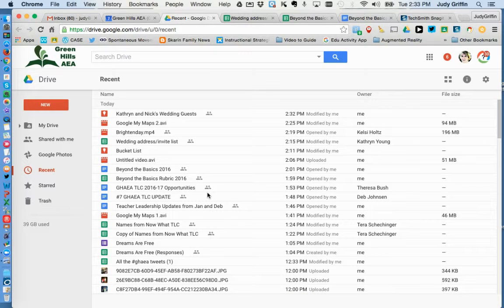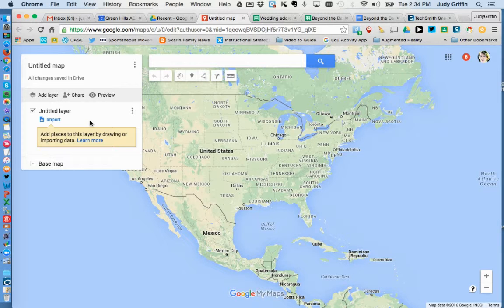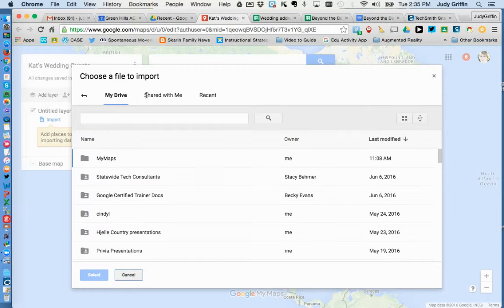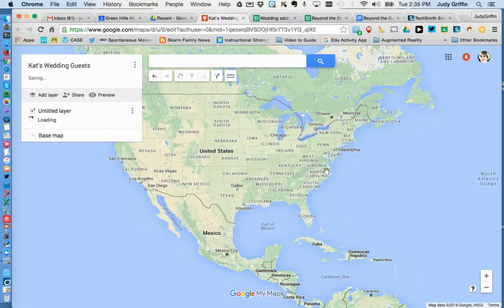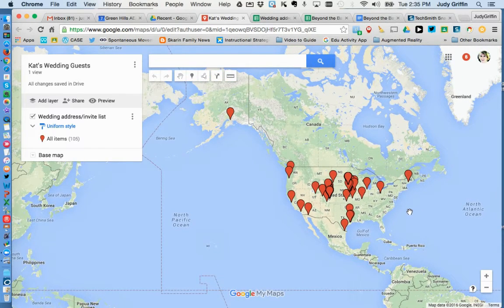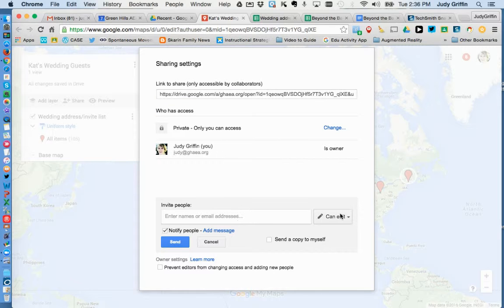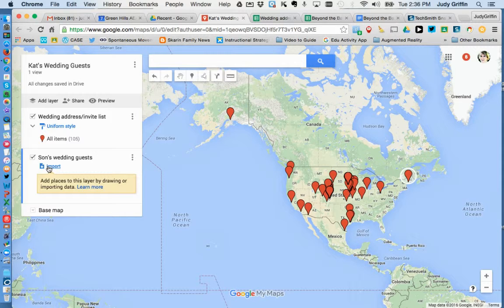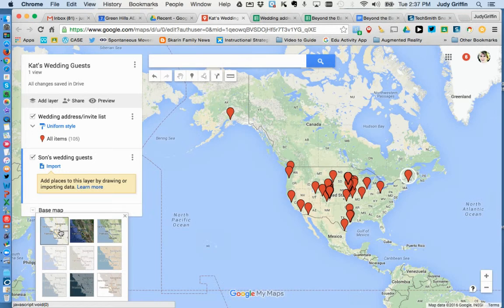Google My Maps 3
How to import data from Google Sheets to map, how to share a map so you can collaborate on it, how to change the base map.